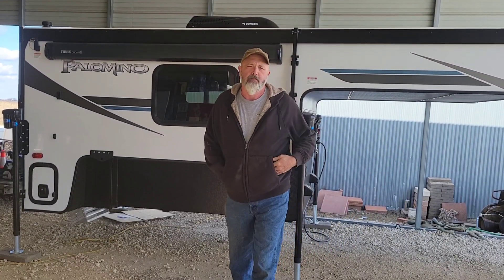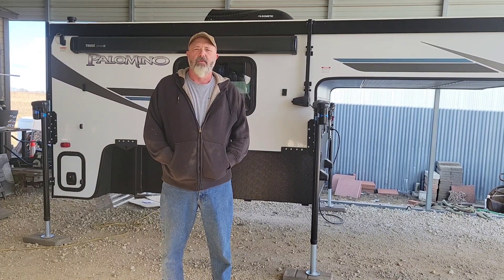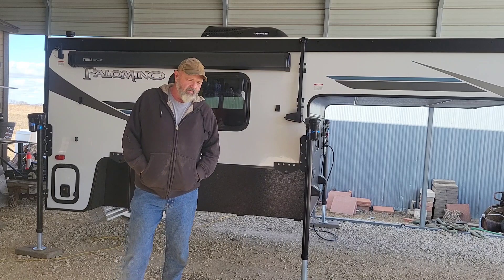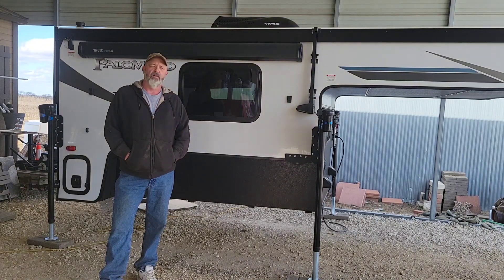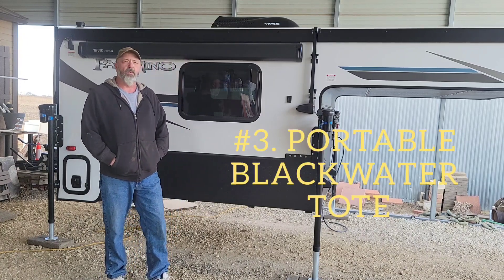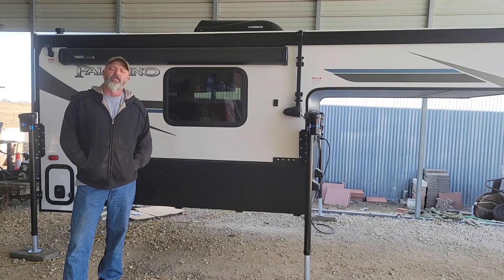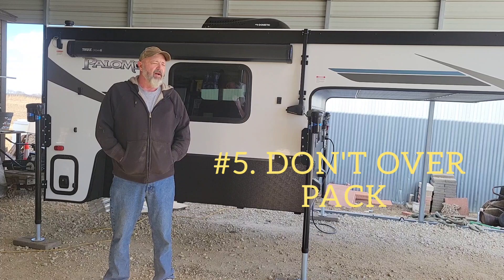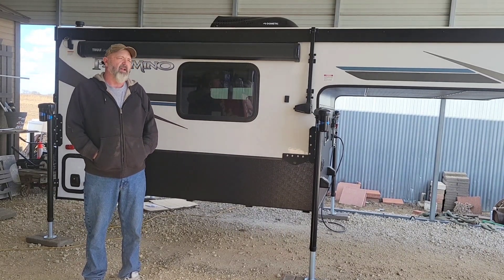Top 5 things I learned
Top 5 things I learned while camping for a week in the new Palomino SS1240 pop-up truck camper.
These things may save you some headache in the long run.

🏬 Amazon PRODUCT LINKS:
BioLite FirePit, Smokeless Outdoor Wood and Charcoal Burning Fire Pit
Dewalt Radio
Dude Wipes For Men
3500 Watt Predator Generator
Jackery 300 Power Station
Jackery 100W Solar Panel